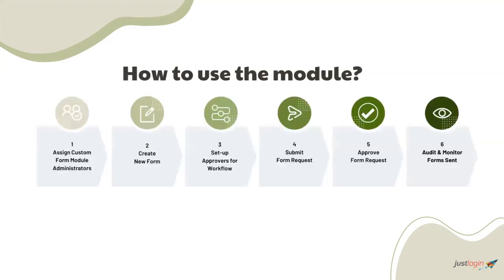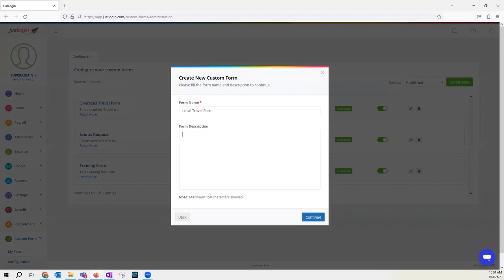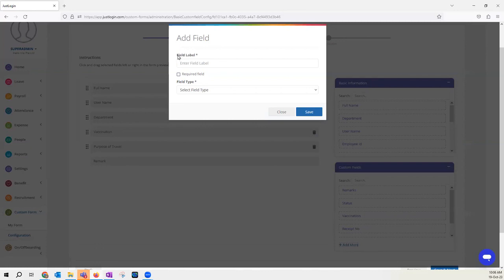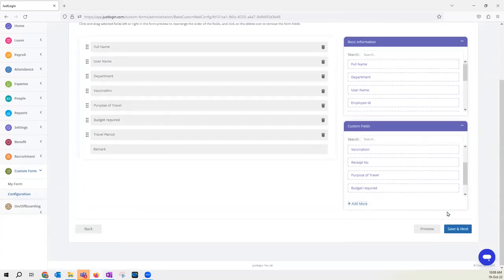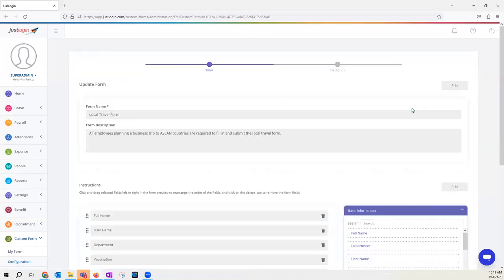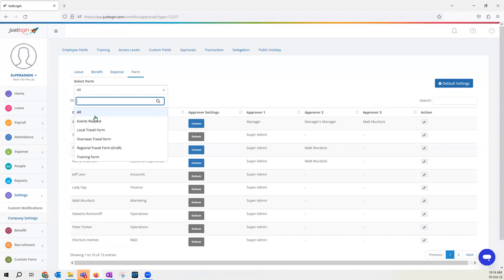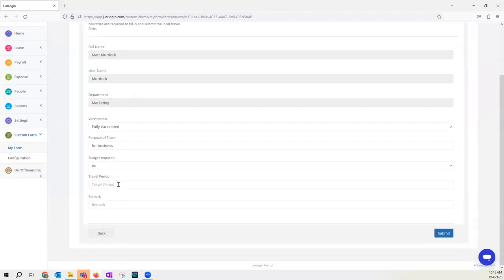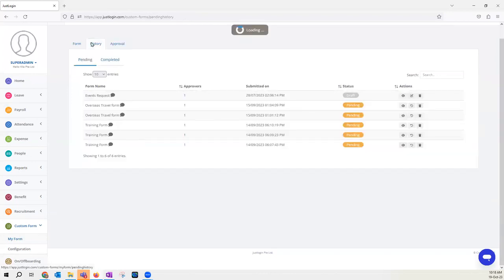JustLogin forms beta training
Dive into the future of HR management with JustLogin! 🚀📑 Join us in the beta training for our cutting-edge Forms feature! Learn the ropes of the latest tools designed to simplify HR processes. 🌐💼 Ready to elevate your HR game? Watch the video and embrace the future of seamless form management!